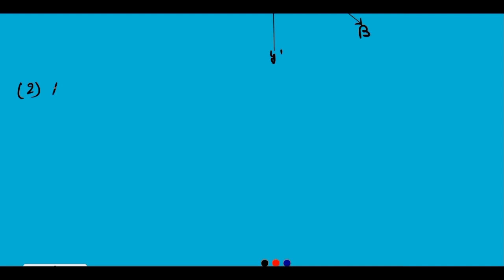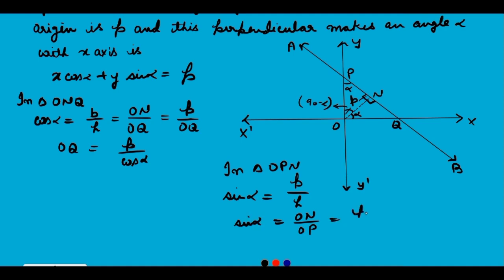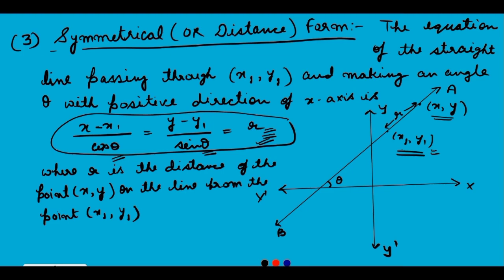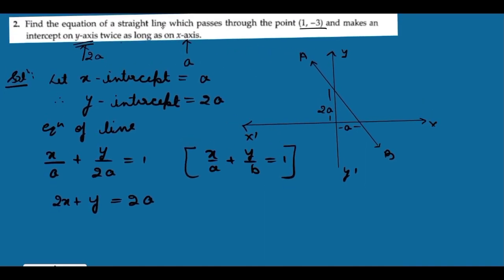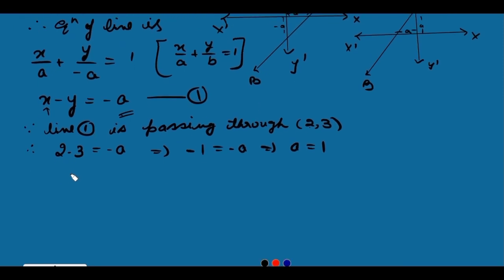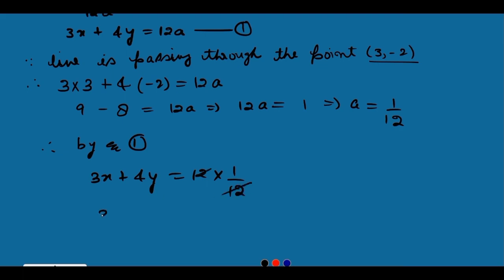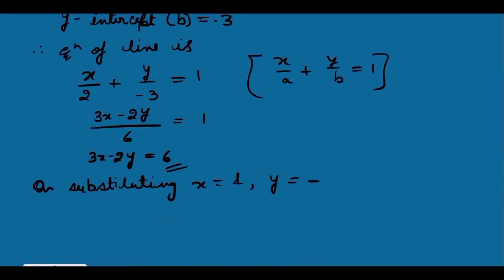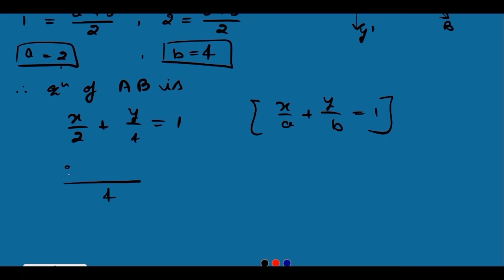ISC Class 11 Maths | Straight Line | Special forms of Equation of a line | ML Ex 11.6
Straight Line
Special forms of Equation of a line
ML aggarwal Ex 11.6

Dear students,
In continuation of our previous lectures in which we have explained the various concepts of straight line & ml aggarwal Ex 11.1 Ex 11.2, Ex 11.3,  Ex 11.4 & 11.5 now we are releasing lecture 11.6 containing concepts of special form of equation of straight line and solution of ml aggarwal Ex 11.6 based on the concepts of various forms of Equation of a line for isc class 11 students.
Hope it will be beneficial for you.

Lecture 11.5 P-1 :concepts of various forms of Equation of a line and solution of ml aggarwal Ex 11.5 Q 1 - 11